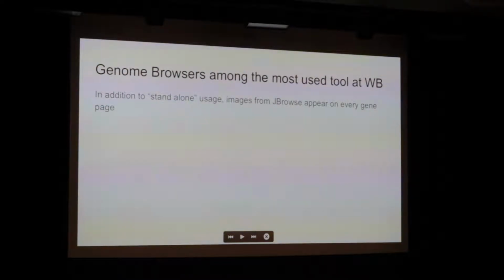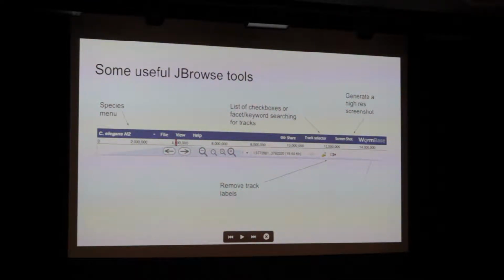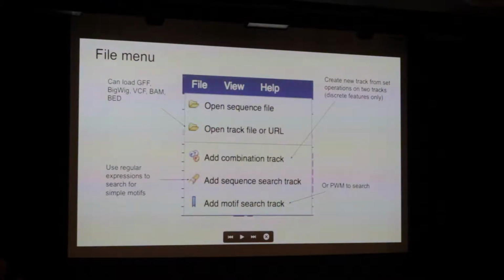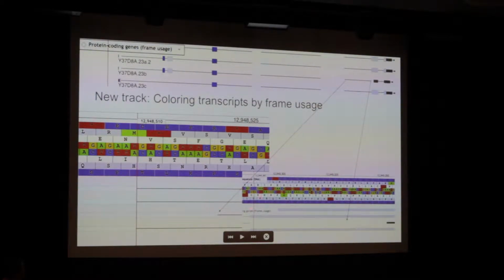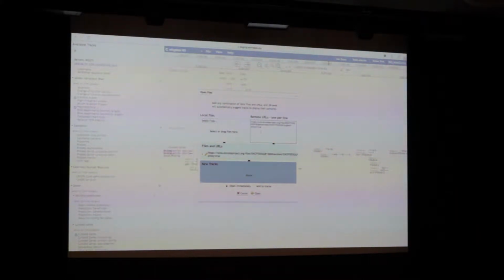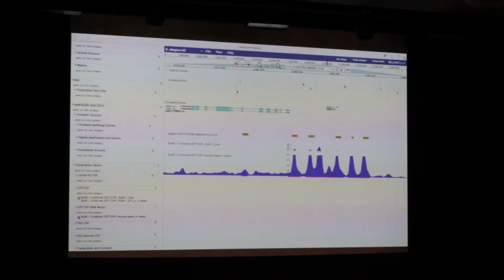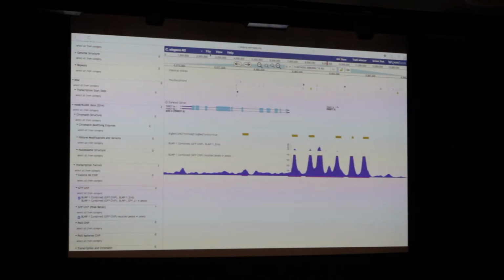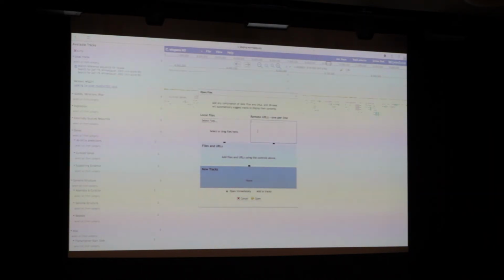WormBase JBrowse: tutorial and demo @ the 2019 International C. elegans Meeting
A workshop presentation during the WormBase workshop at the 2019 International C. elegans Meeting at UCLA in Los Angeles, California. This presentation covers the WormBase instance of the JBrowse genome browser tool, covering basic and new features.